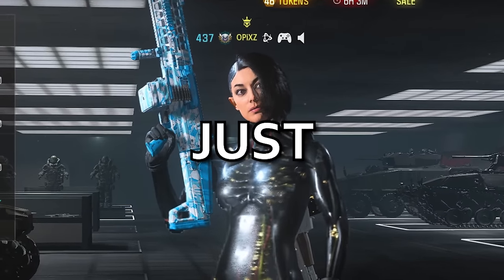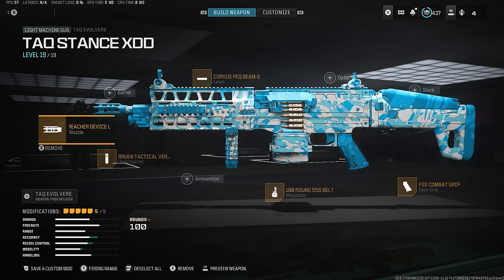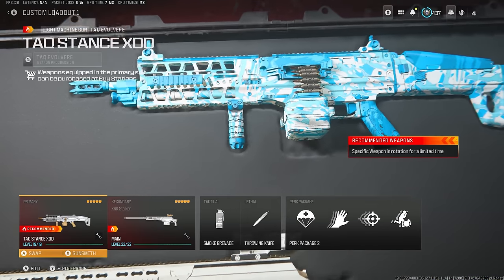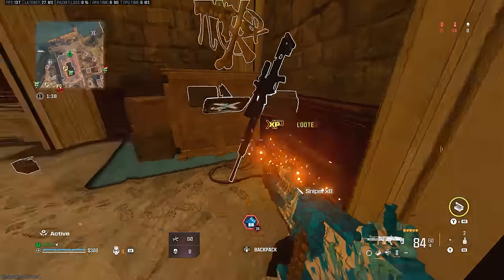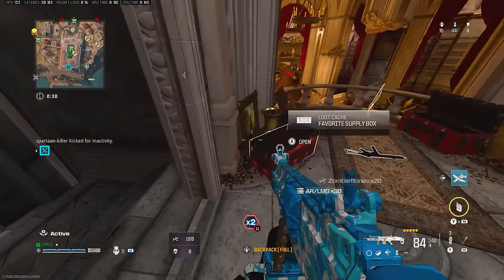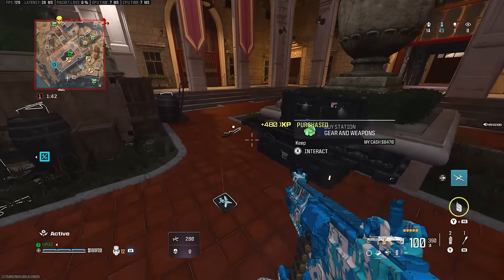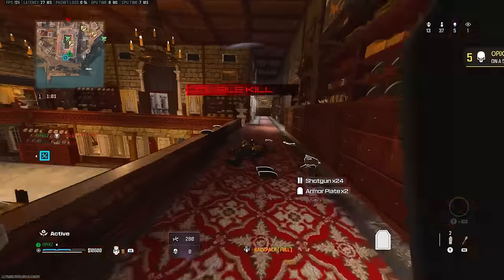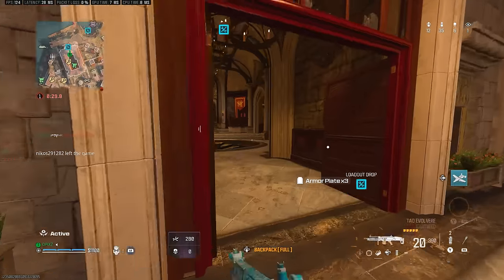No Brain Loadout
surely this will improve your aim

Timestamps:

Intro/Setup: 0:00
Game: 1:05
Loadout: 1:20